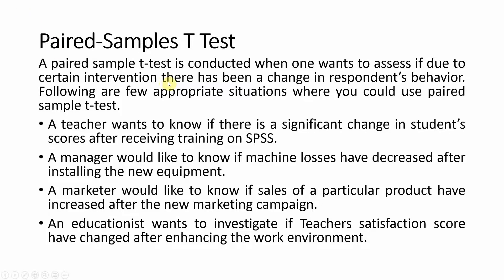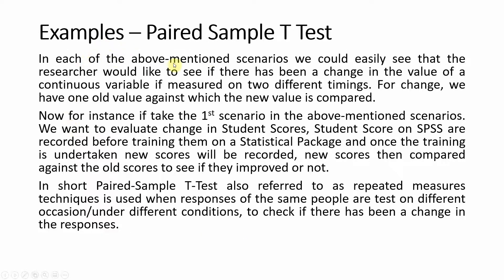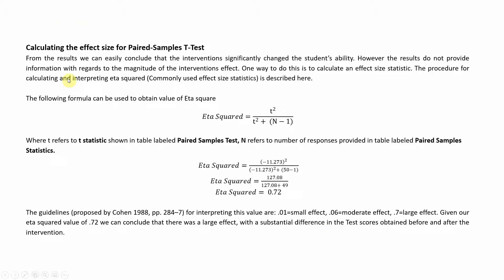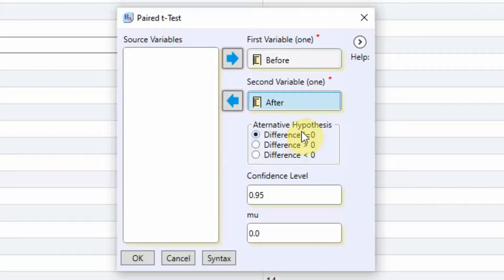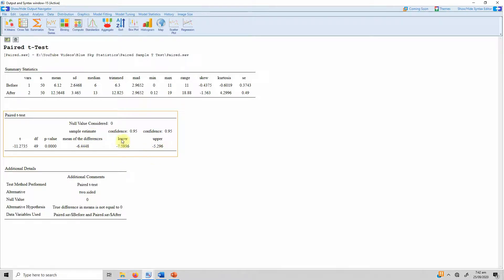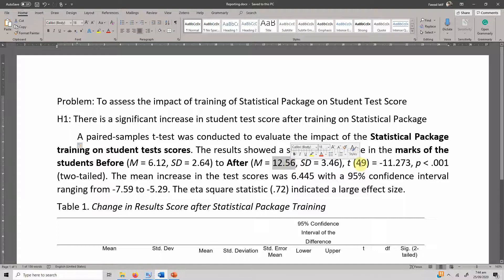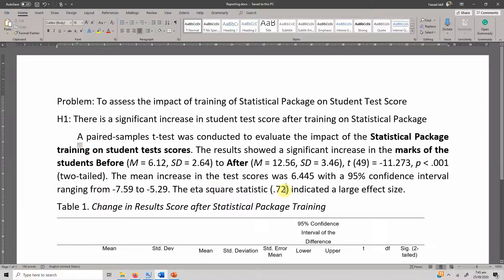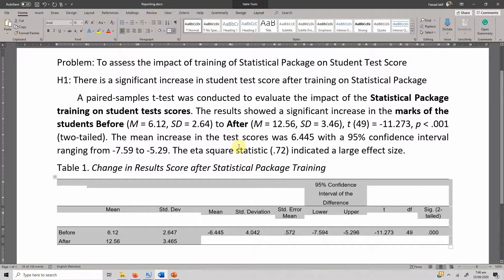Running, Interpreting, and Reporting Paired-Sample T-Test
The video discusses in detail the concept of Paired Sample T-Test along with how to run the test, interpret, and report the results.